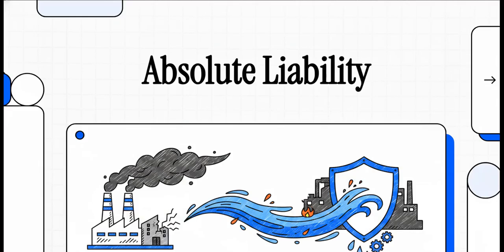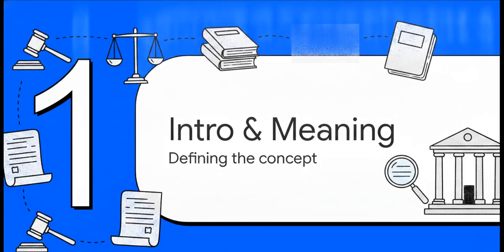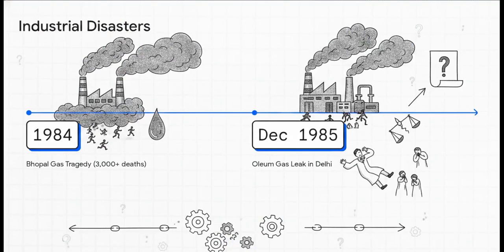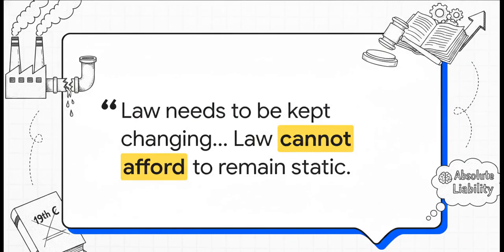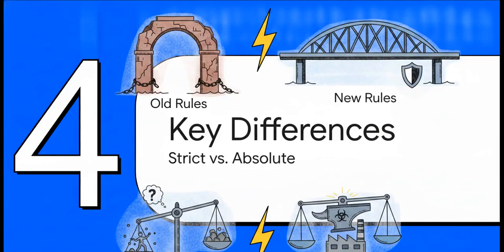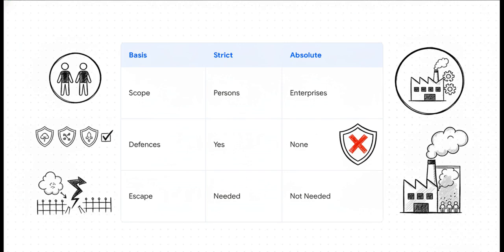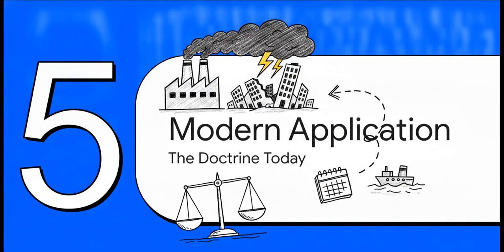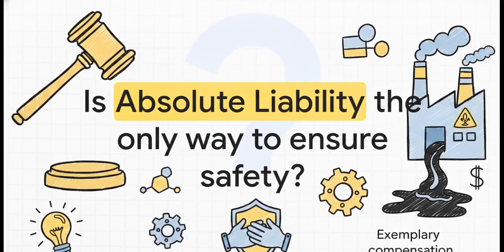Torts Law Lecture || Absolute Liability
What happens when strict liability isn't enough to hold massive industries accountable for disasters like gas leaks? Enter Absolute Liability - a rule developed by the Indian judiciary that leaves no room for exceptions. In this video, we explore how the Supreme Court, in the landmark case MC Mehta v Union of India, created this stricter standard following the 1985 oleum gas leak in Delhi, and how it echoes the tragedy of the Bhopal Gas disaster. We also unpack the Public Liability Insurance Act, 1991, compare Absolute Liability with Strict Liability side by side, and look at how this doctrine was applied in the recent LG Polymers gas leak case in Visakhapatnam.

Topics covered: MC Mehta v UOI | Public Liability Insurance Act 1991 | Strict vs Absolute Liability | Inception in India | LG Polymers Case